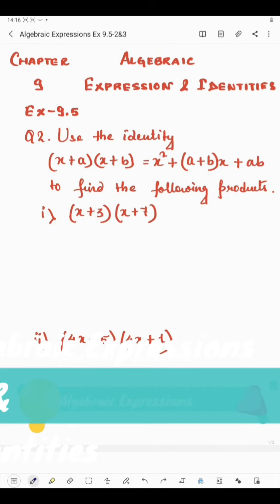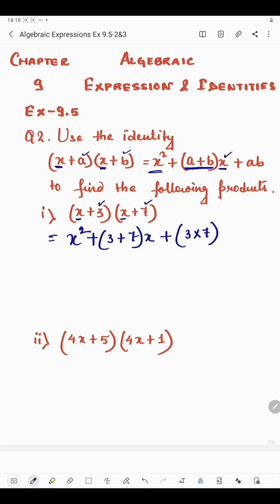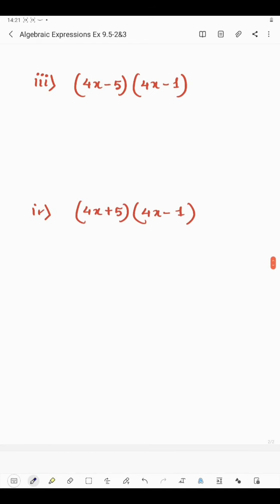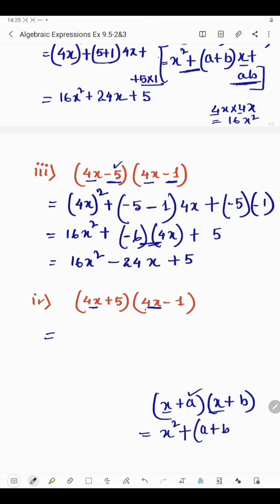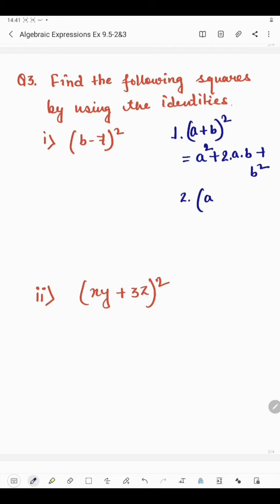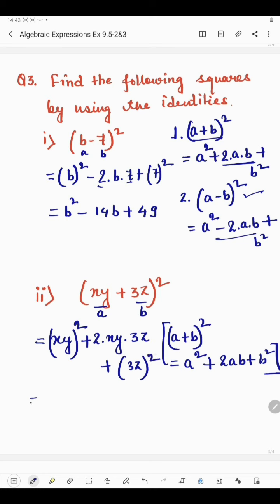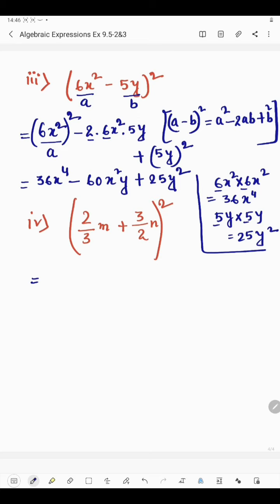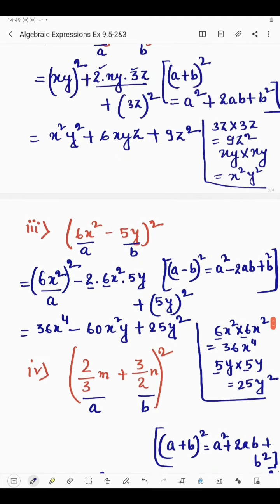NCERT Ex 9.5 2&3 Class 8 Algebraic Expressions & Identities